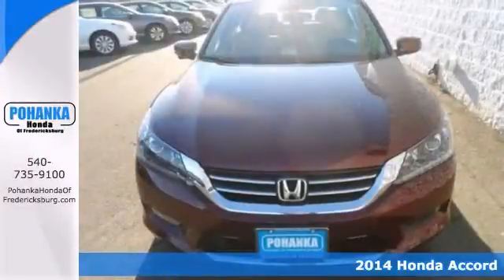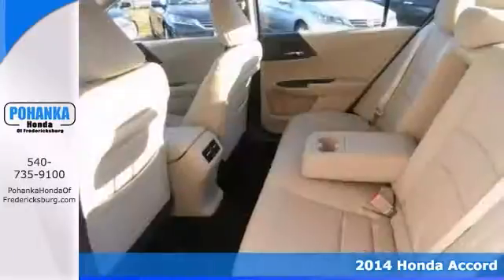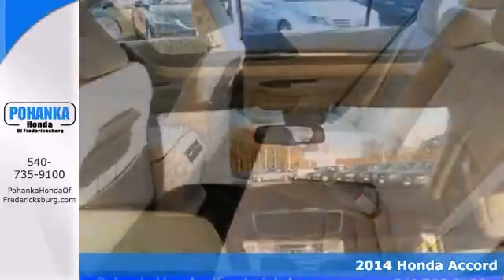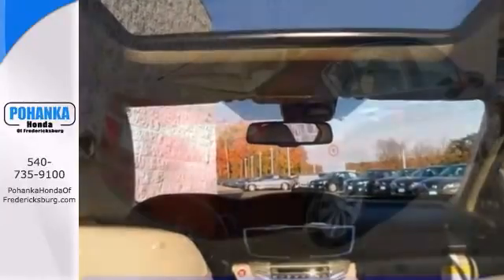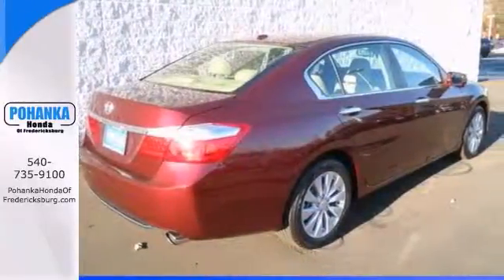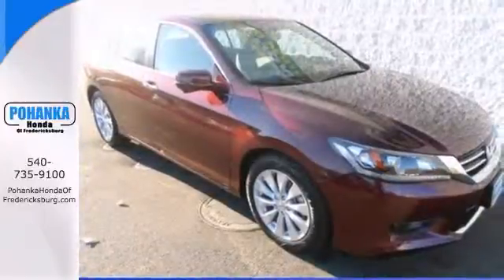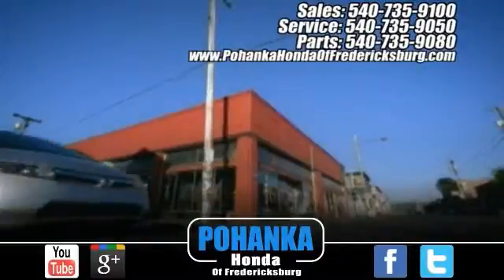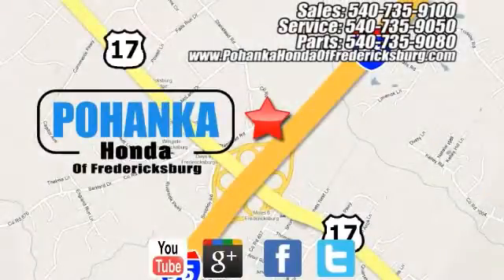2014 Honda Accord Fredericksburg VA Richmond, VA FEA030500 - SOLD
Year: 2014
Make: Honda
Model: Accord
Trim: EX-L
Engine: 2.4L I4 DOHC i-VTEC 16V
Transmission: CVT
Color: Red
Interior: Ivory
Stock #: FEA030500
Red Hot! Success starts with Pohanka Honda! Who could say no to a simply outstanding car like this handsome-looking 2014 Honda Accord? This fantastic Honda Accord is just waiting to bring the right owner lots of joy and happiness with years of trouble-free use. All prices exclude taxes, title, license, and dealer processing fee of $499.00. Published price subject to change without notice to correct errors or omissions or in the event of inventory fluctuations. All features not on all vehicles. Vehicles shown are for illustration purposes only. ** MPG is based on 2012 EPA mileage estimates. Use for comparison purposes only. Do not compare to models before 2008. Your actual mileage will vary, depending on how you drive and maintain your vehicle.

Address:
60 South Gateway Drive